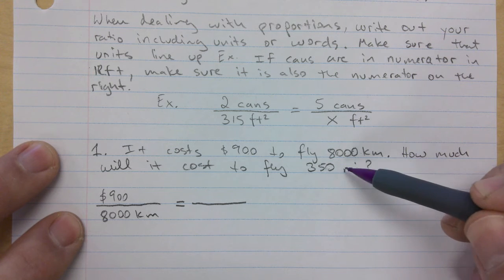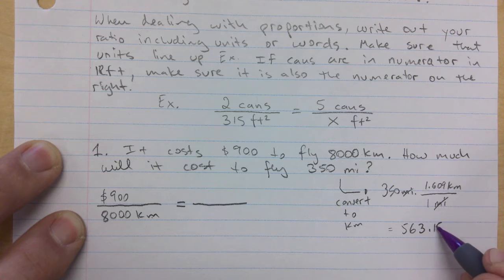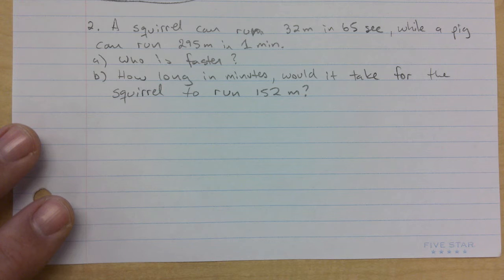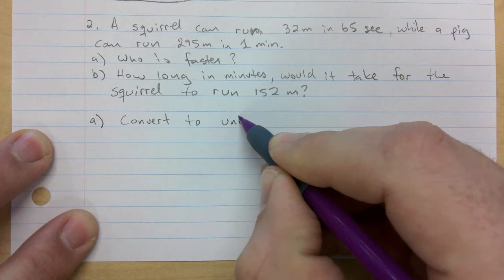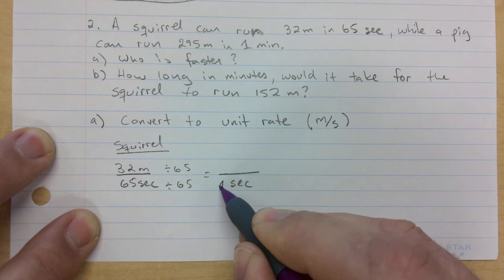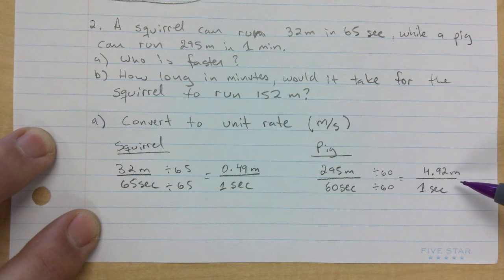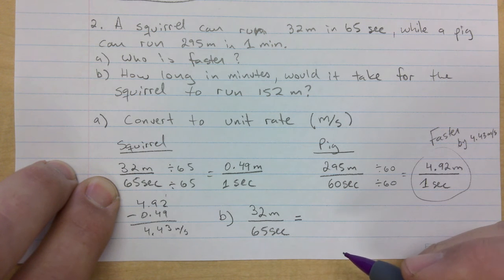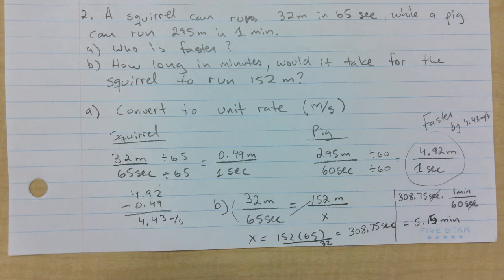APMR3S CH 8 8.2 PROPORTIONAL REASONING RATES